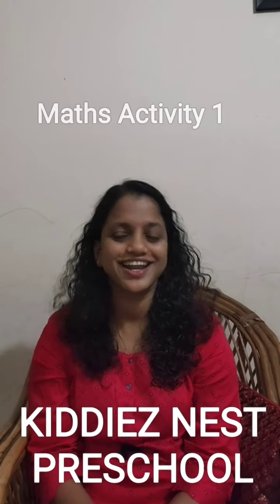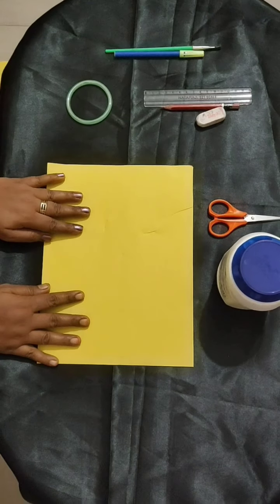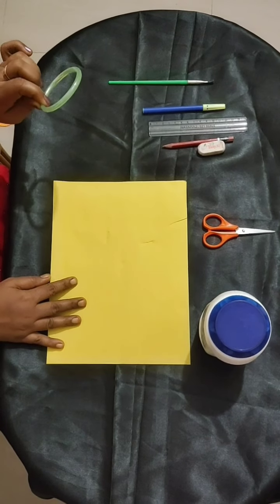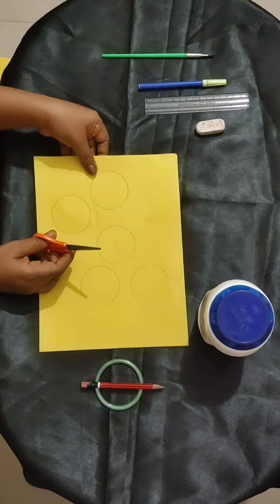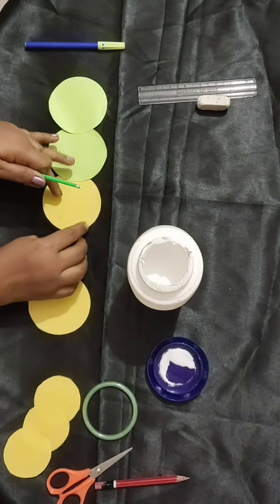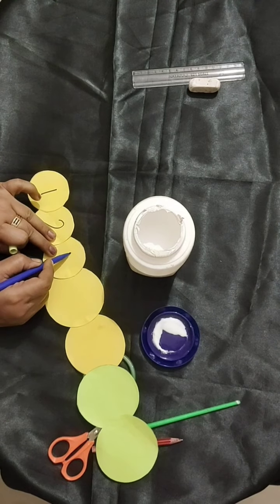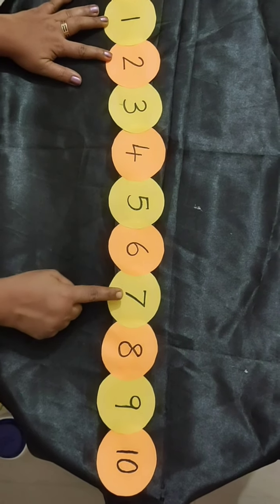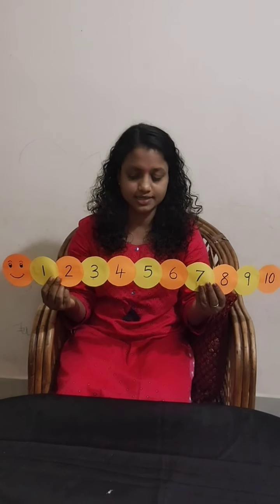Maths Activity # counting Number 1 - 10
Maths# Counting 1-10 # Activity